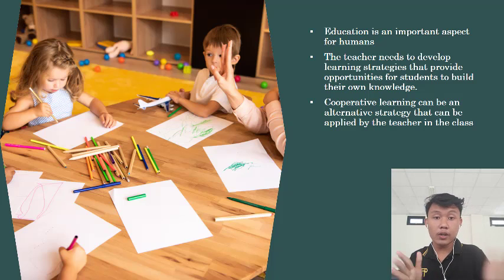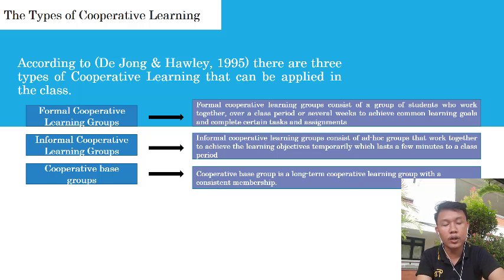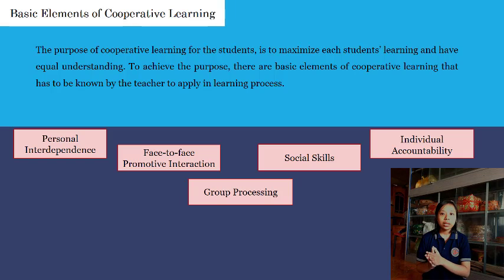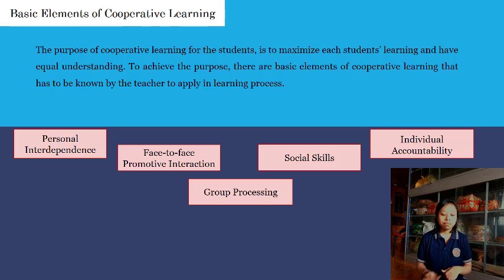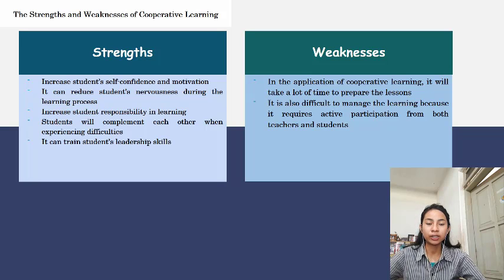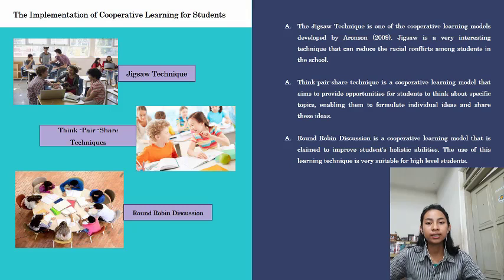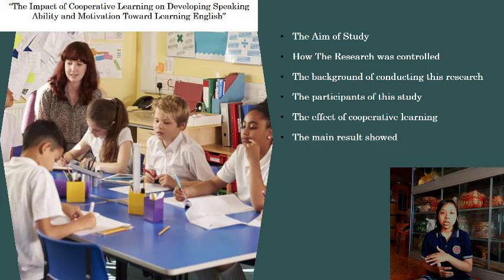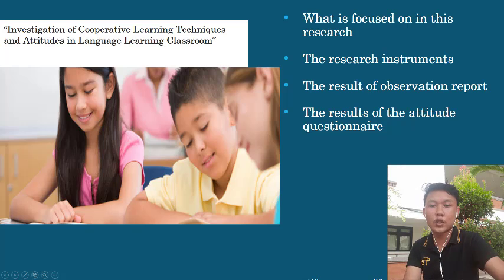Cooperative Learning Model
Putu Pebyanti Natania
Putu Susrini
I Putu Nanda Sheila Yudha